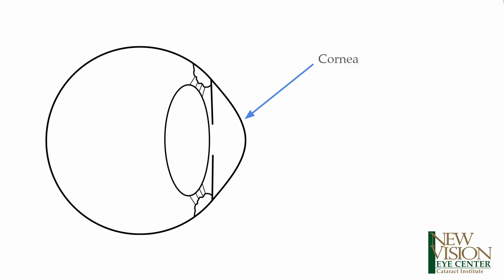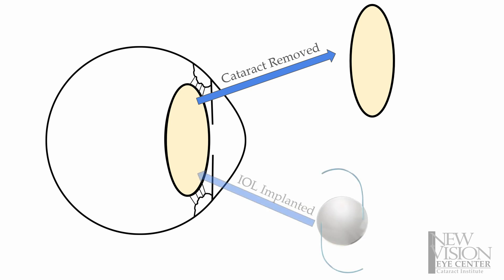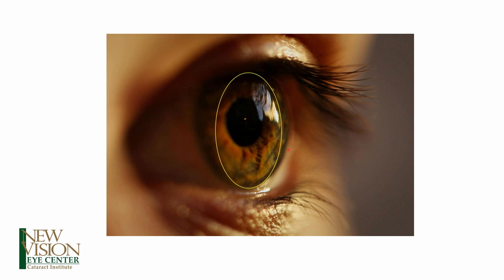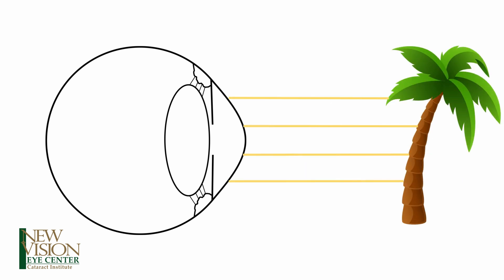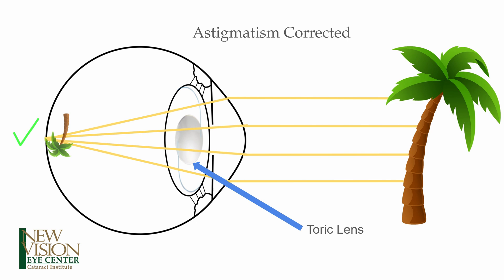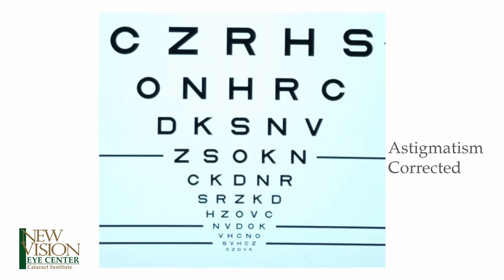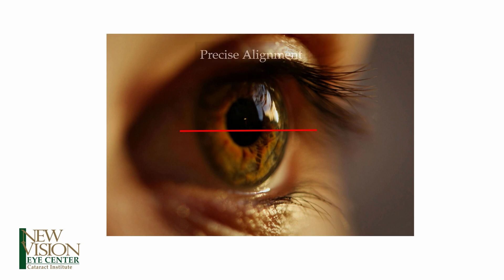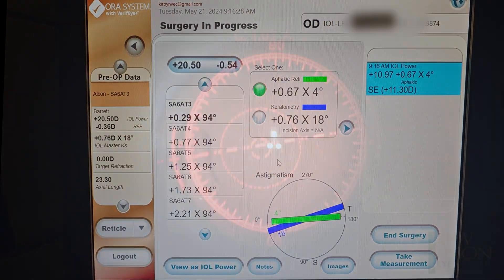Cataract surgery and Fixing Astigmatism With Toric Lens Implants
Astigmatism can be treated during cataract surgery using Toric lens implants (IOL's). This video explains what astigmatism is and shows how astigmatism reducing Toric IOL's are implanted and properly aligned. It also shows an example of how astigmatism affects your vision.

Stephen Tate MD is an expert cataract and anterior segment surgeon in Vero Beach, FL. He is the medical director of the New Vision Eye Center Cataract Service and the Medical Director of the New Vision Surgical Center.